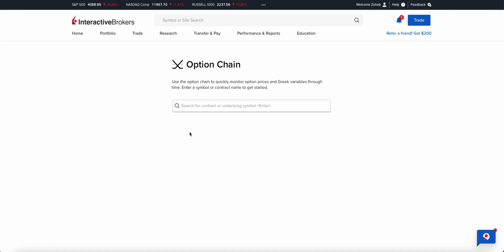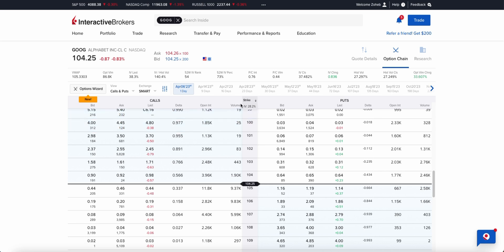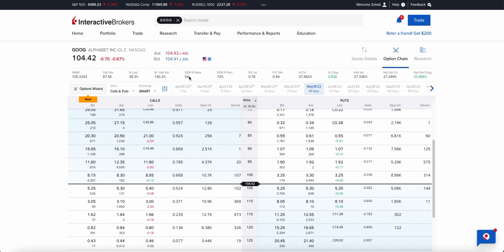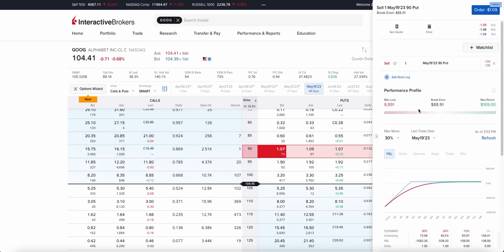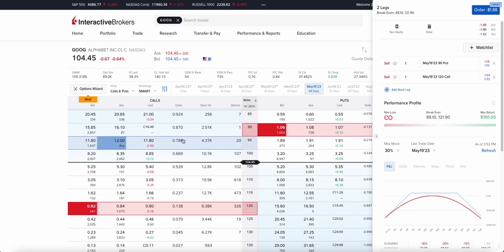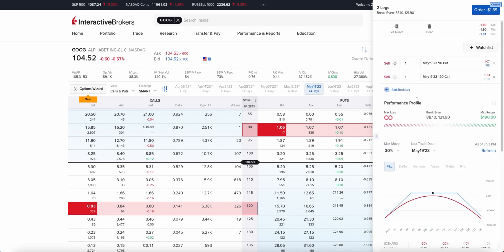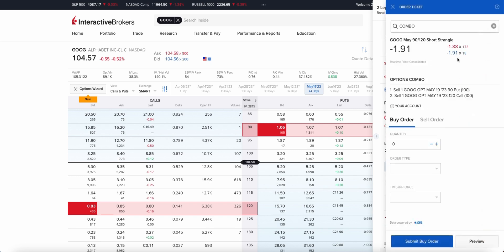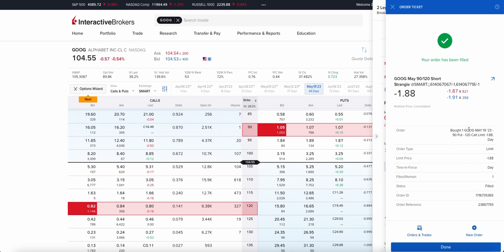Interactive Brokers Web Portal Options Trading Guide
Interactive Brokers Web Portal Options Trading Guide - Live Selling Options On Google

5.💯 | Earn up to $1,000 of IBKR Stock for free when you join IBKR